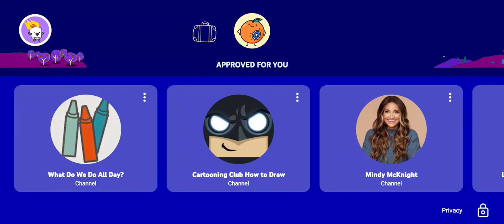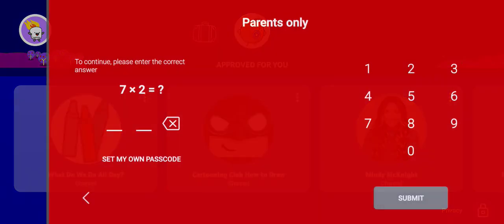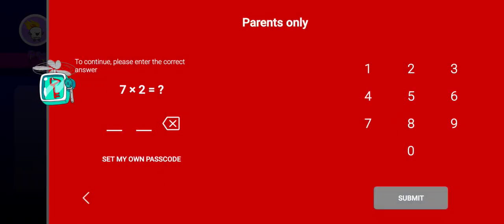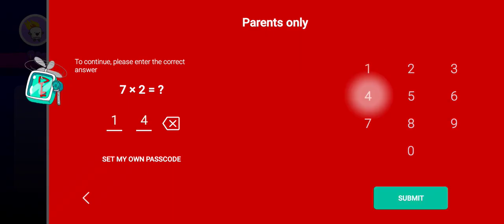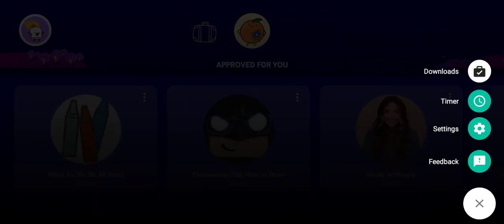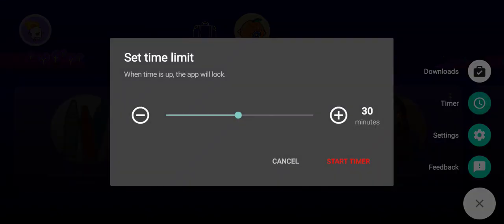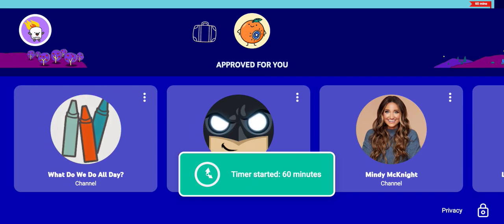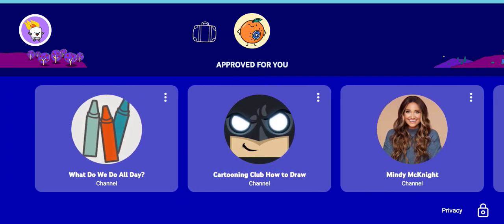How to Limit Screen Time on YouTube Kids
Want to control your child's screen time and ensure they're not spending too much time on YouTube Kids? In this helpful tutorial, I'll guide you through the steps to set daily time limits for your child's YouTube Kids usage